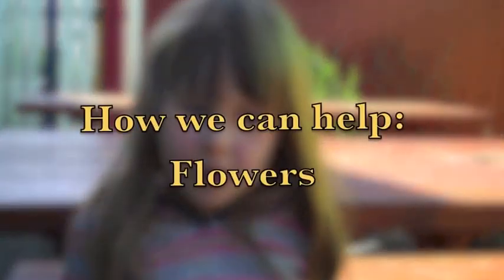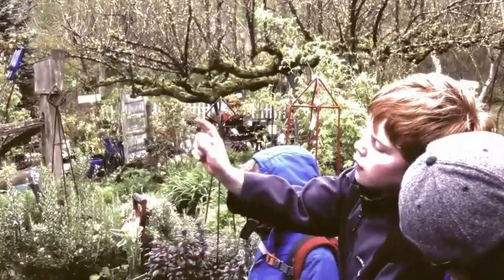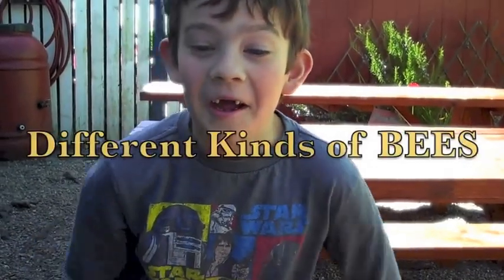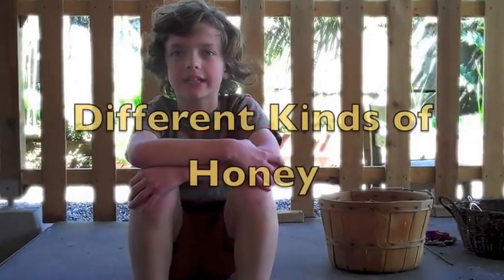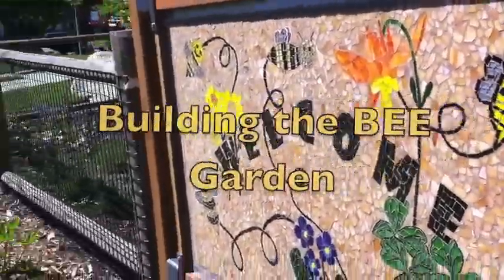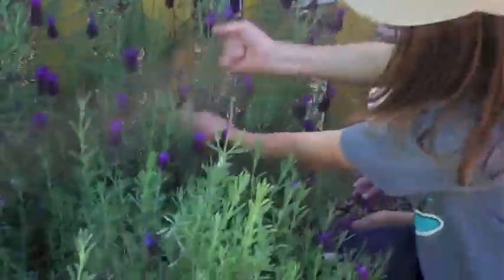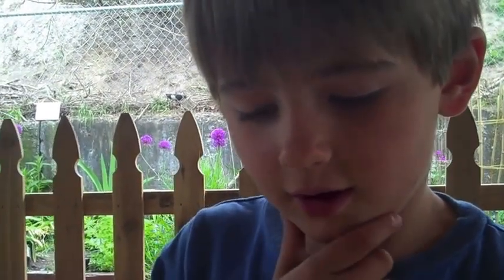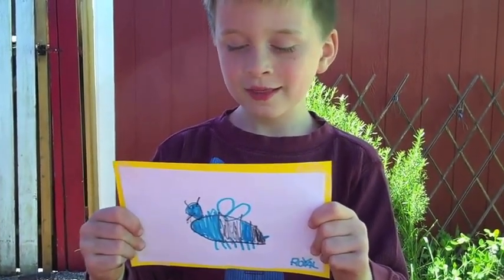BEE the Change